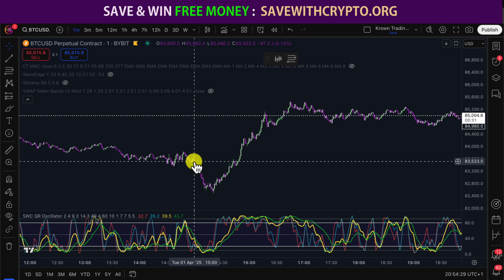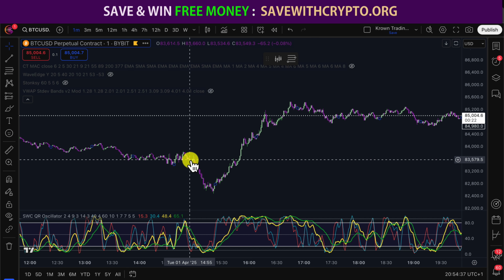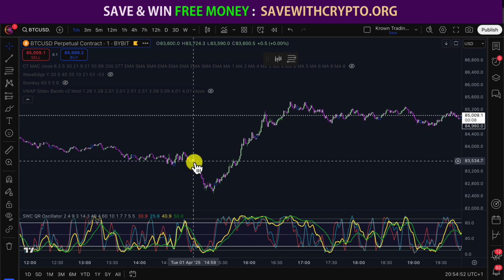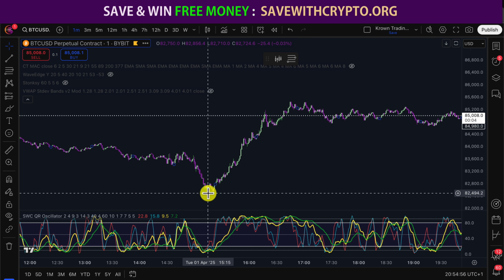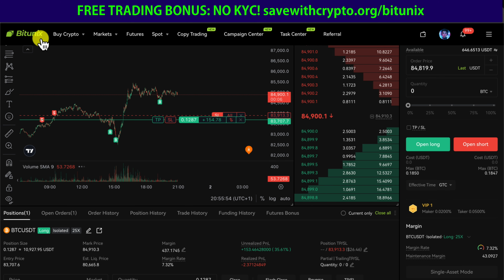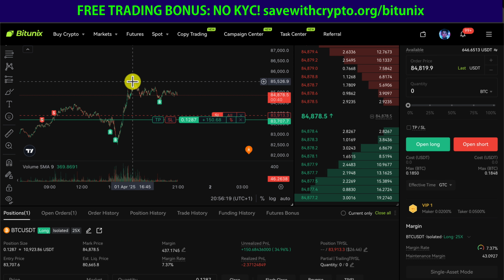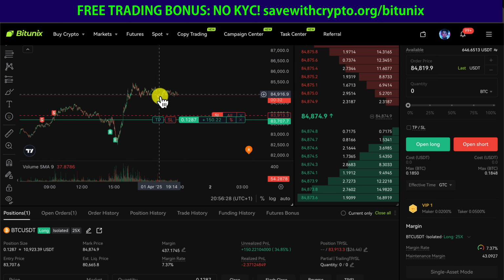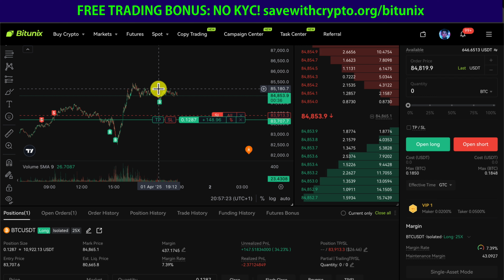Are We Expecting Market Chaos Tomorrow Or Is It Already Priced In? Meanwhile, A Nice Gain!! 20250401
Trade Crypto With Leverage In Any Country (except China, North Korea and Iran) With BitUnix! Get Up To $100 FREE By Reaching An EASY Trading Volume: